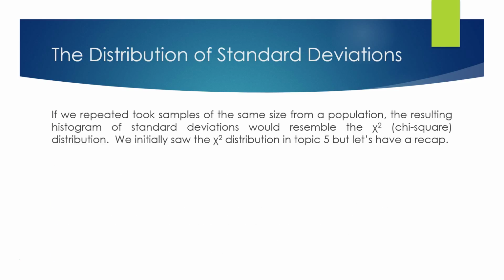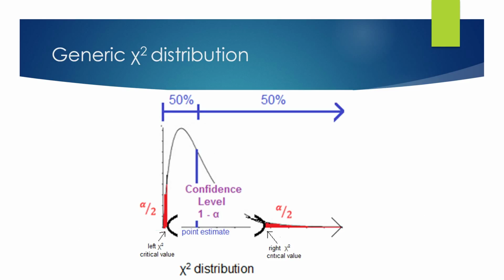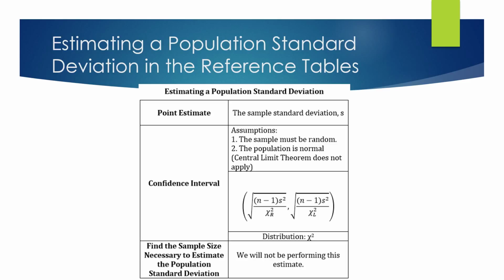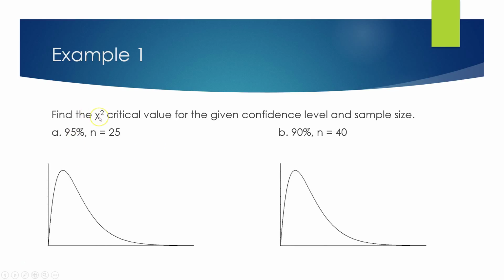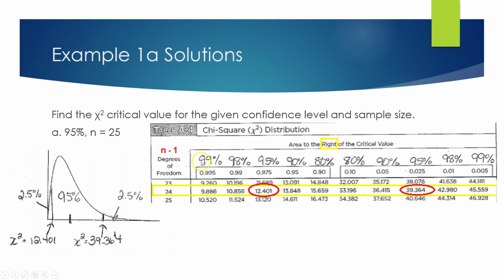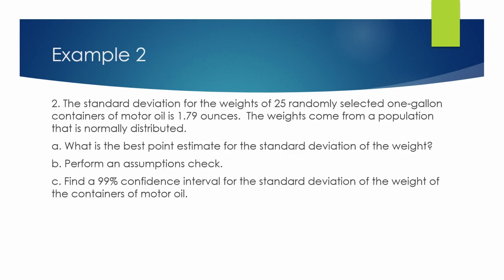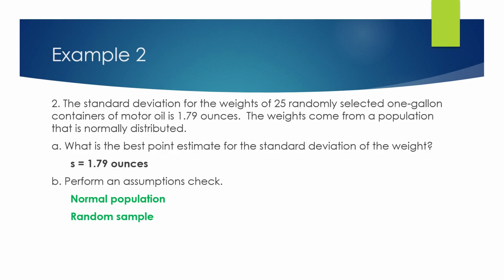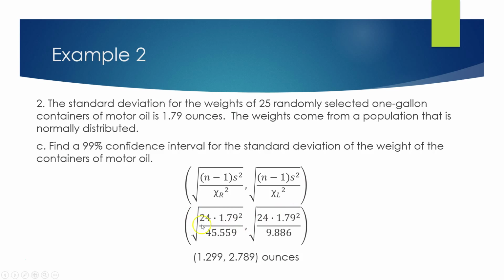Unit 3 Topic 8 Unit 3 Topic 7 Creating a Confidence Interval for a Population Standard Deviation